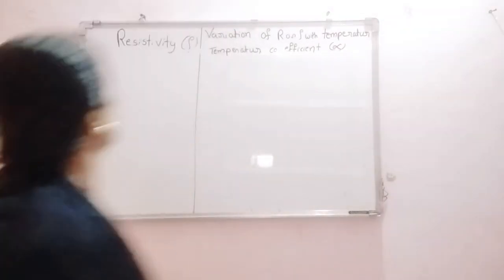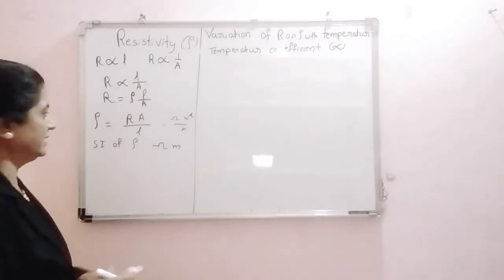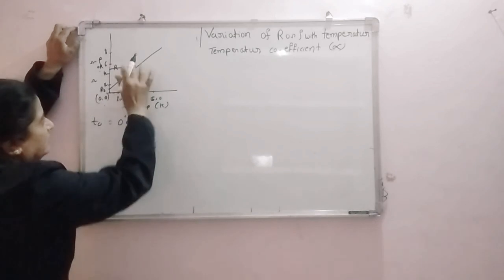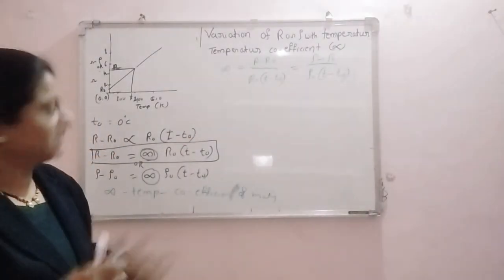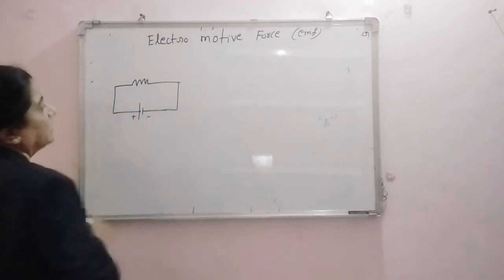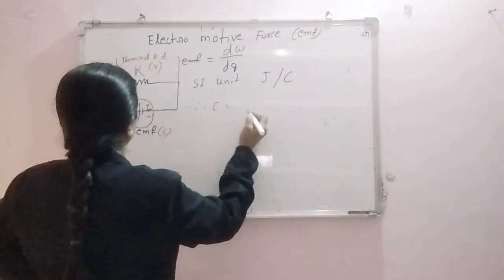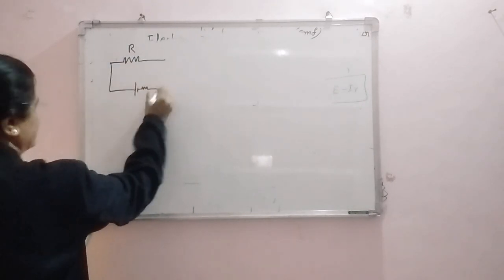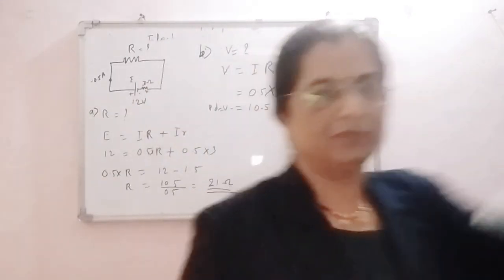Electric current through conductor